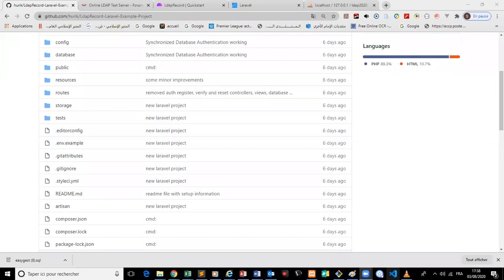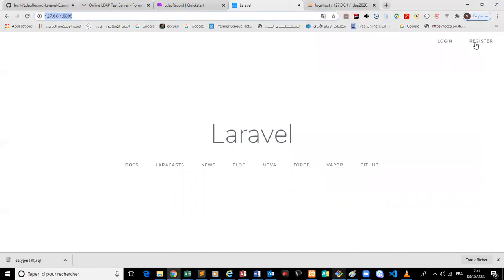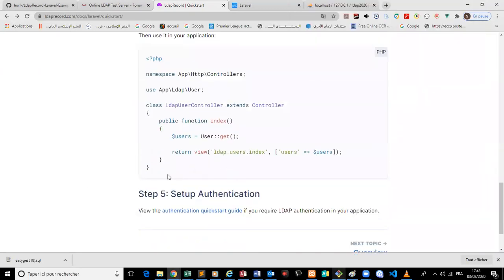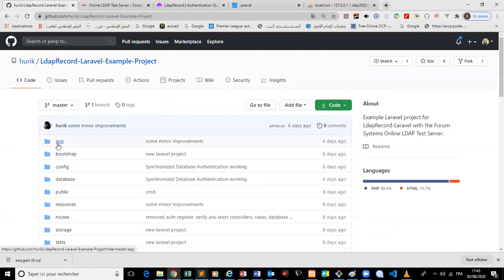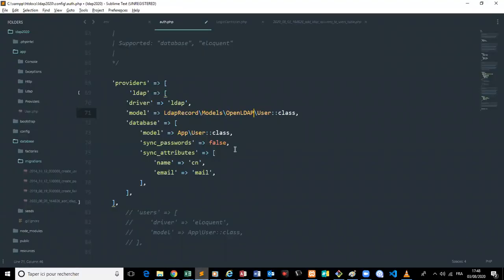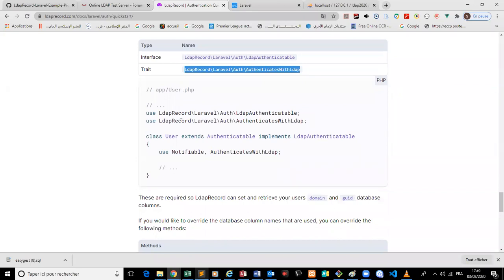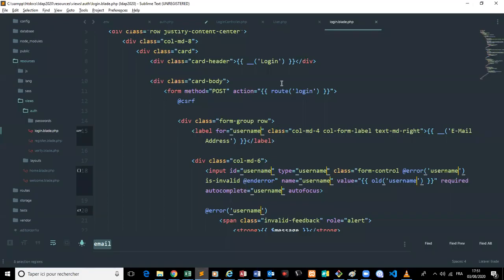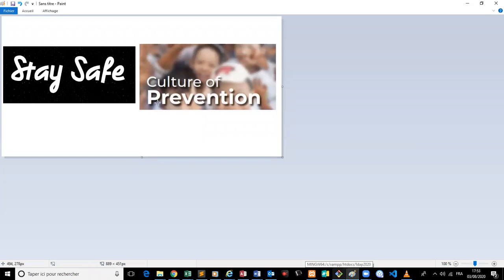Ldap laravel 2020 (LdapRecord)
Ldaprecord :
Important !!
each time you make changes on ".env" you have to run this command:
php artisan config:cache
than run :
php artisan ldap:test
to make sure that you are connected sucessfully